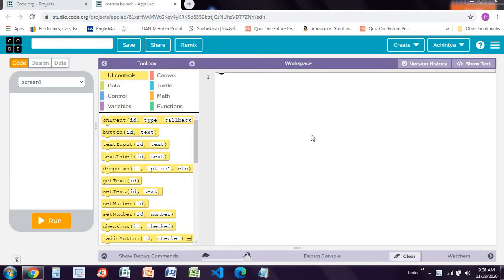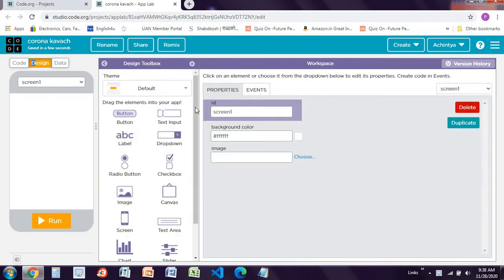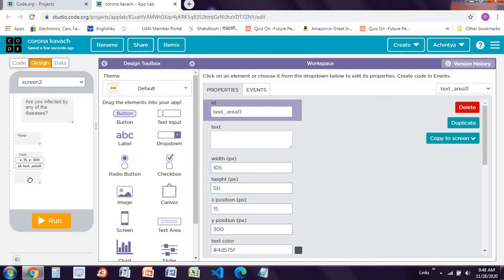corona kavach part 1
this is   part -1  of corona kavach